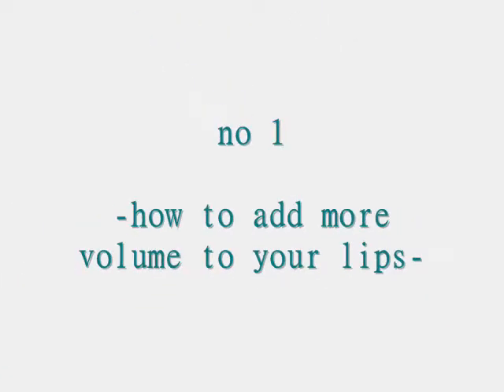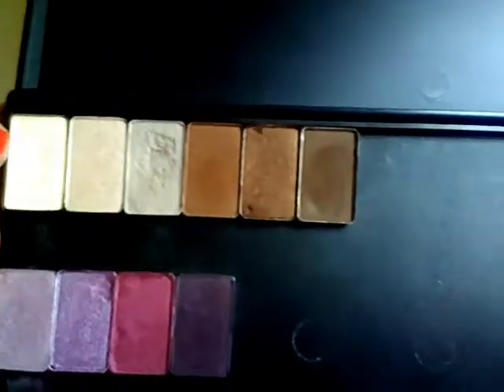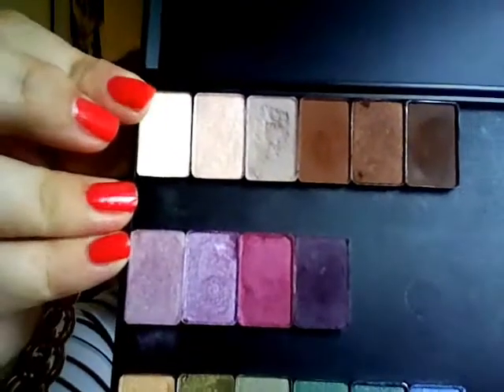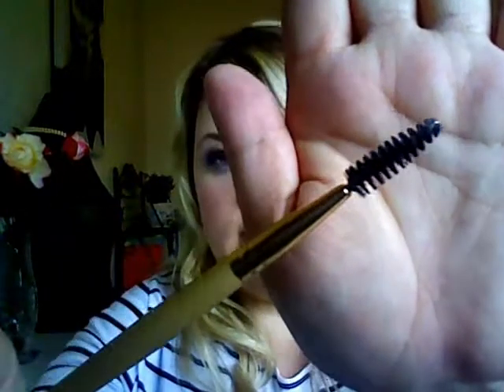Favorite Make-up & Beauty Tips VOL.2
FTC:
I'm not going to be paid for doing this video.
These are my honest thoughts & opinions.